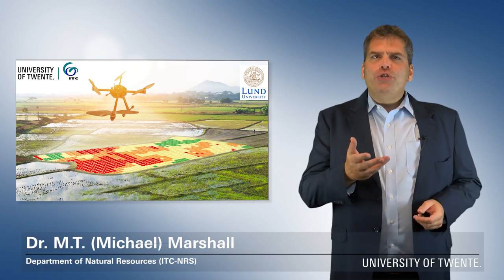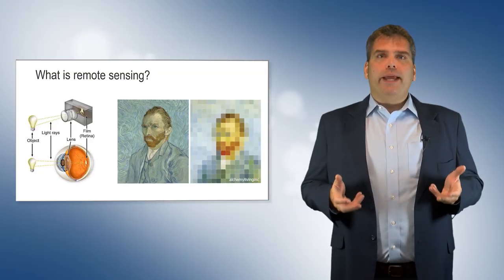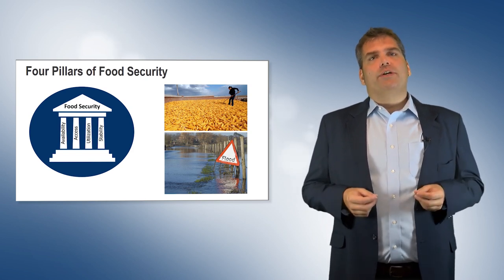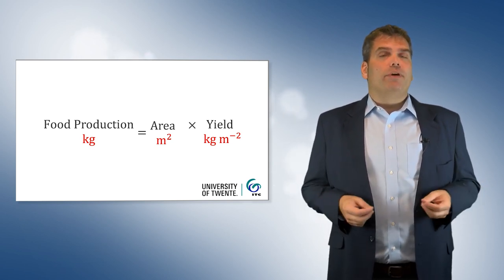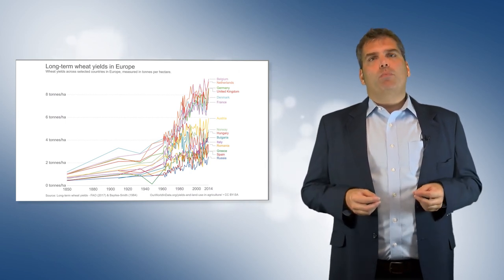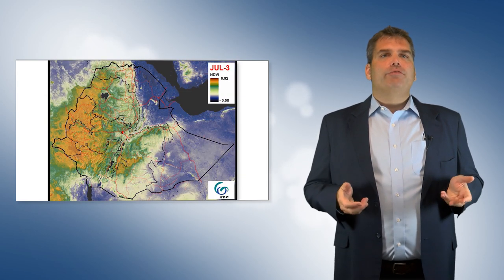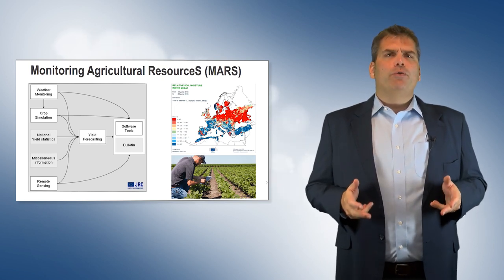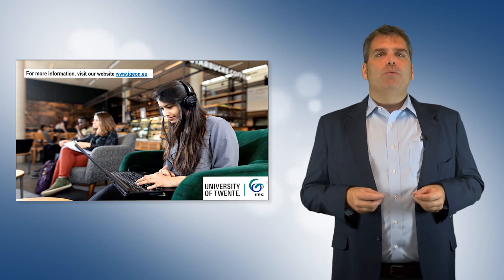Online Master's GIS and Earth Observation for Environmental Modeling and Natural Resource Management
Are you interested in studying a complete MSc online and become an expert in the rapidly expanding field of geographic information systems and remote sensing?

Michael Marshall, in this video, gives a mini lecture on "Food Security", one of the topics addressed in the optional courses of this online MSc offered by University of Twente (Faculty ITC) and Lund University!

for more!